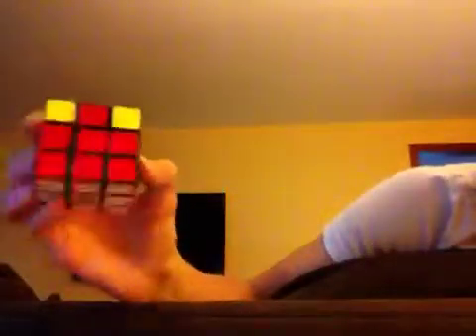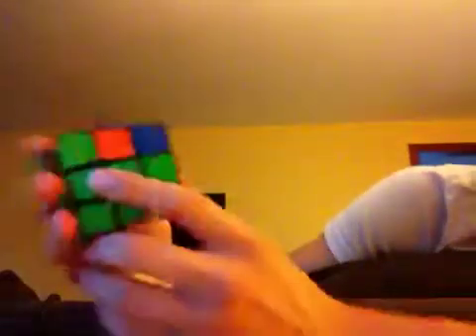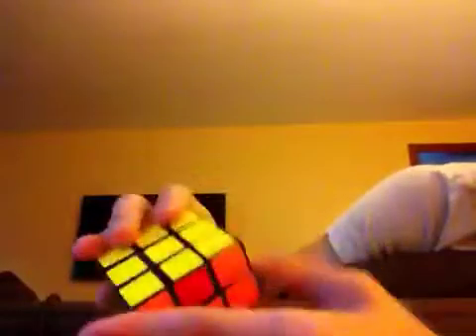Solving a rubik's cube